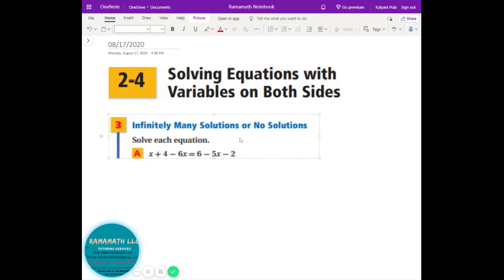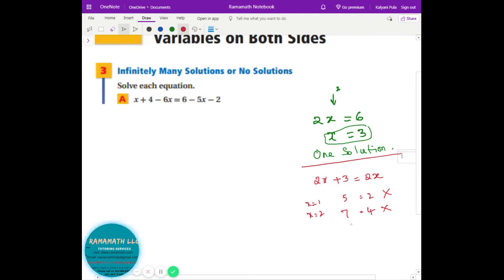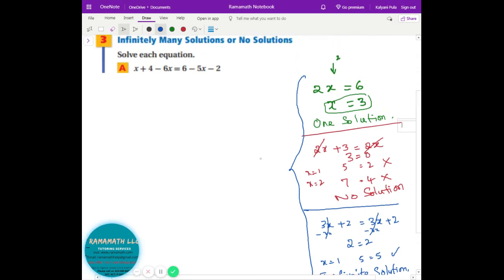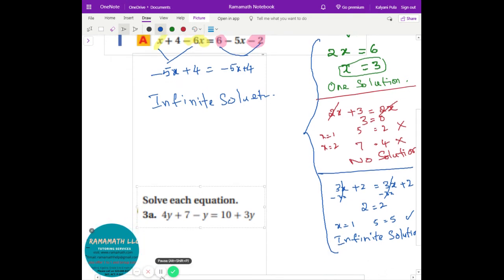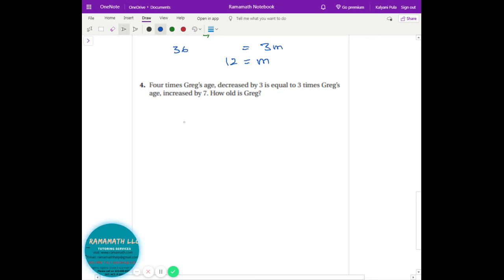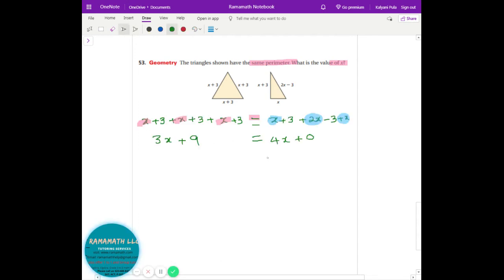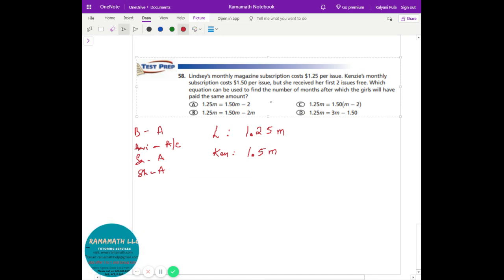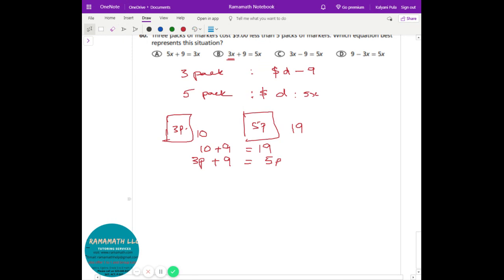2.4.1-Solving Equations with Variables on Both Sides